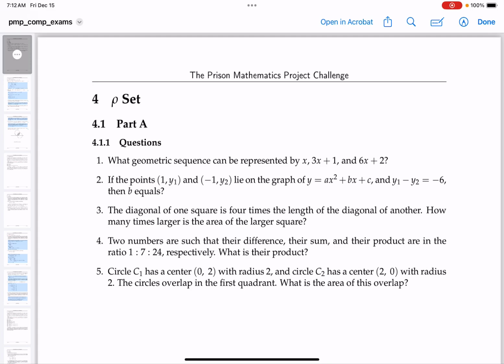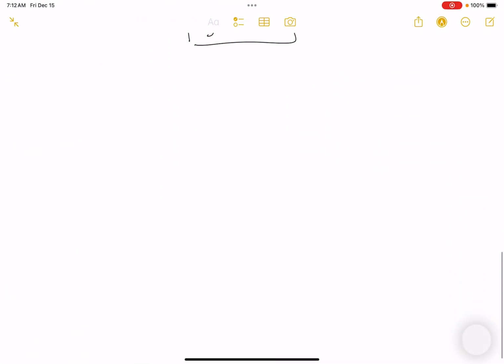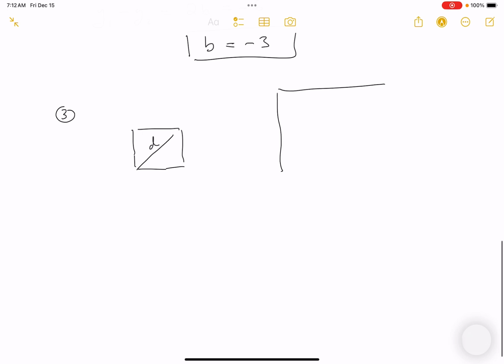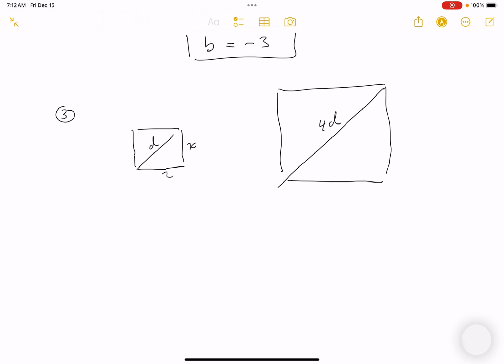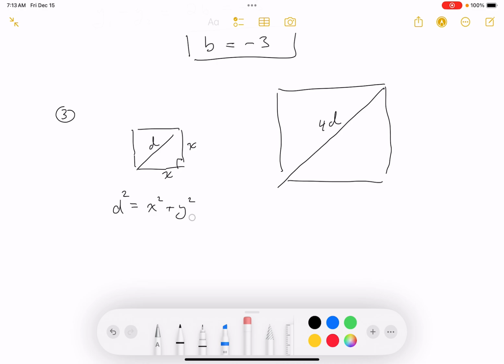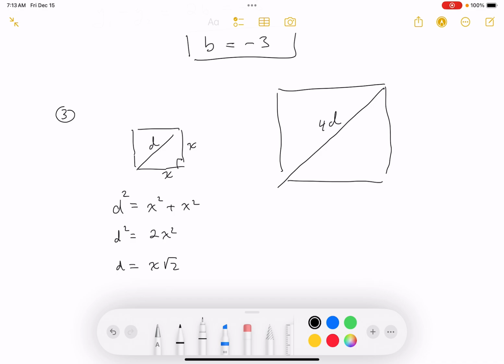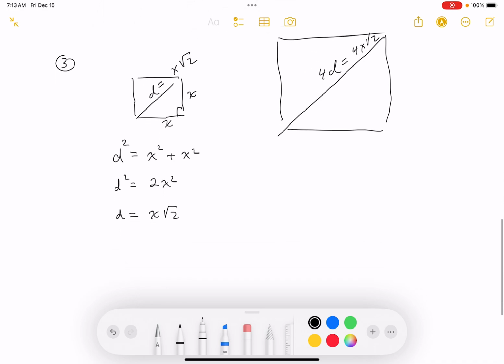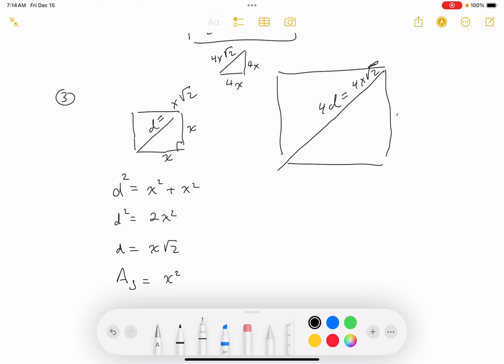pmp contest 04 01 03